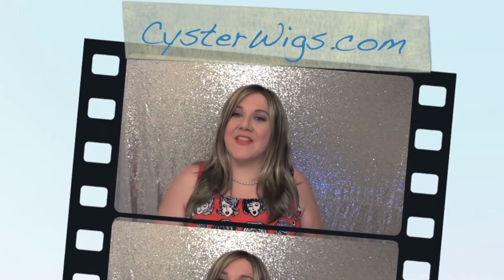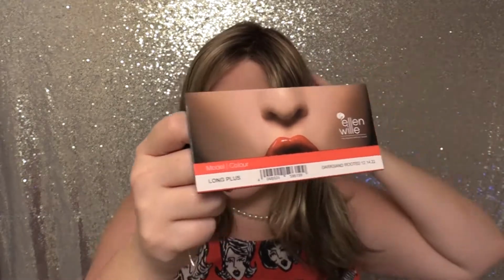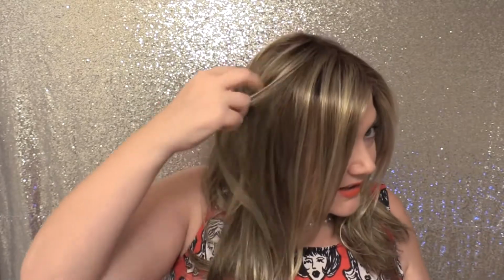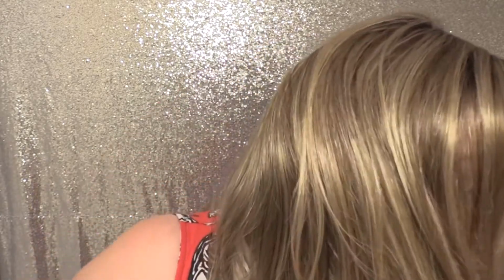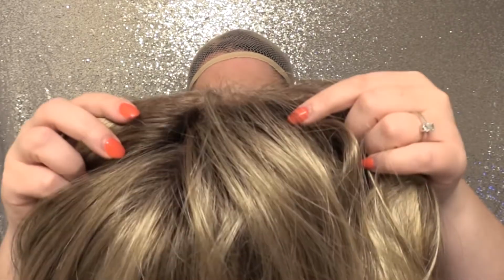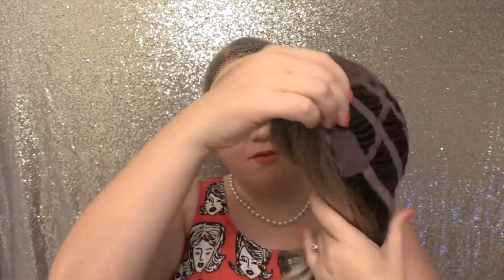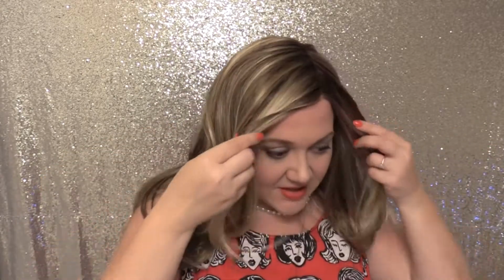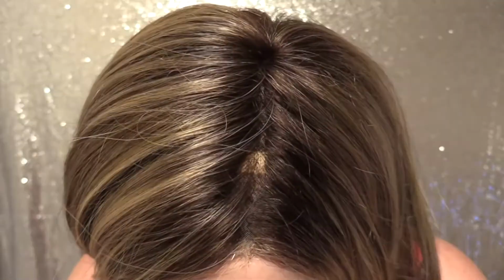CysterWigs Wig Review: Long Plus by Ellen Wille, Color: Dark Sand Rooted [S5E695 2017]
Long Plus is a synthetic wig that is an updated style of an older version. It's a longer wig with a nice healthy sheen and some lovely straight, smooth texture. This is a great update!

For reference:

1. These videos are “fresh from the box” and the hair is intentionally left unstyled.  While most of the hair in these videos will look better once styled, we hope to provide you with a glimpse of what you can expect when you buy these online and first unbox them.

2. Heather’s circumference is 23.5” (large) and her ear-to-ear is 13.5” (average).  This is why she states she has an average-large cap size in many of the videos!

3. The length of Heather’s face front bottom of the center of hairline to point of chin is 8.5”

4. The width of Heather’s face at the broadest point is 10.5”.